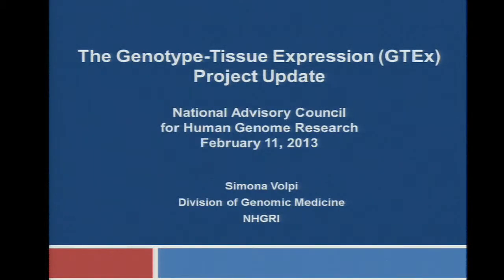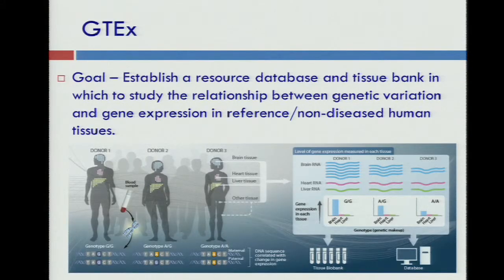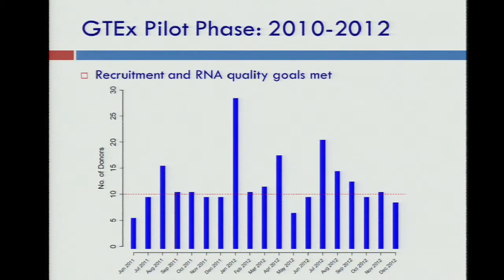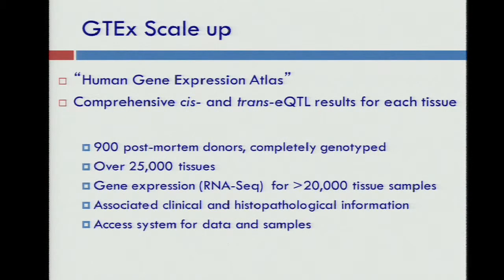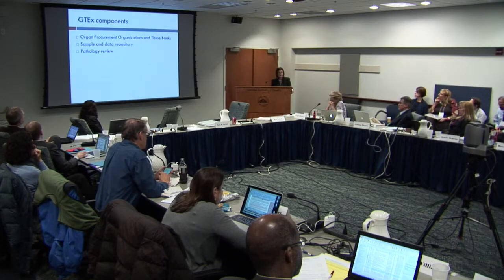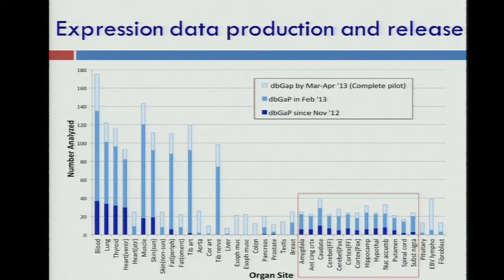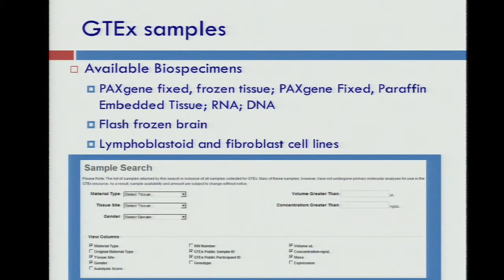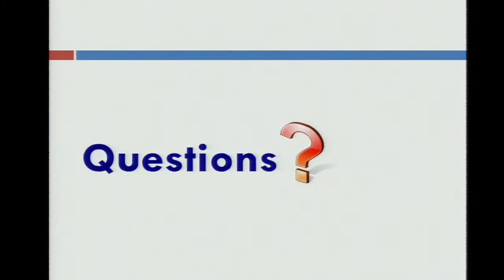GTEx Project Update - Simona Volpi